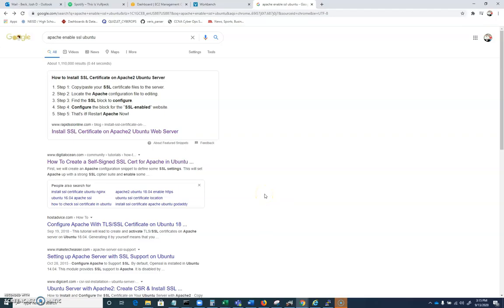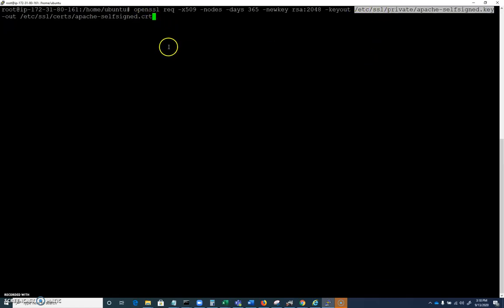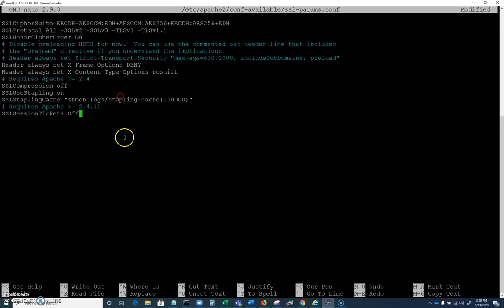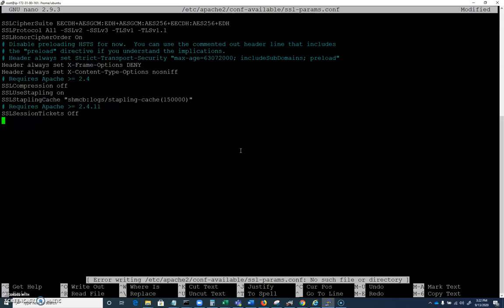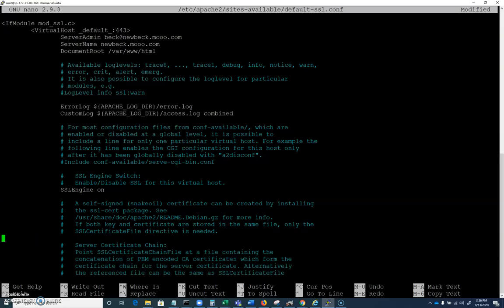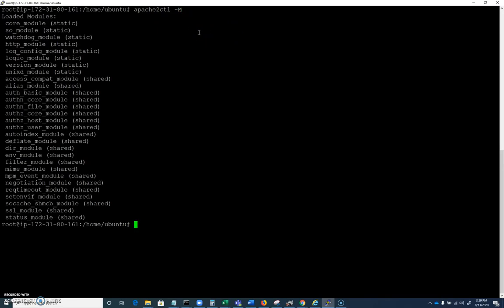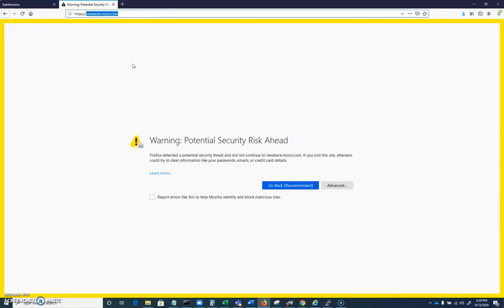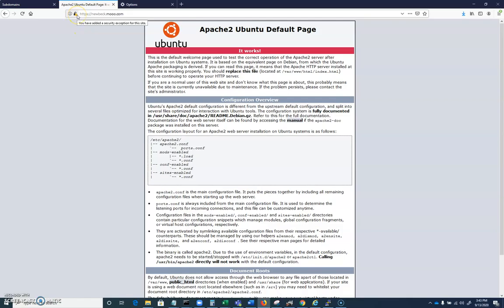Part_02_SSL/TLS_Apache_On_AWS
In this series we set up a website on apache and secure it with a certificate from Let's encrypt.